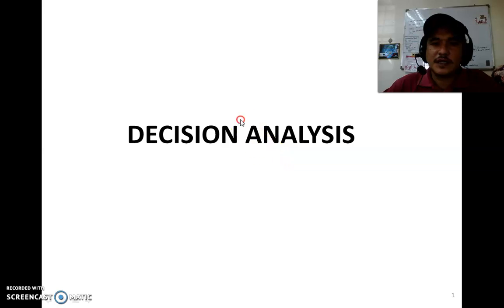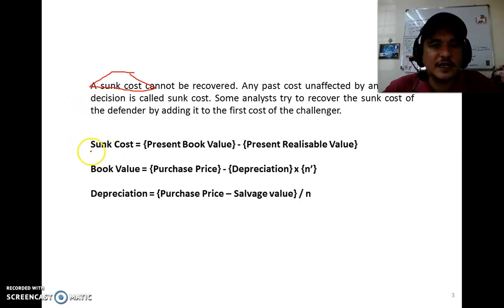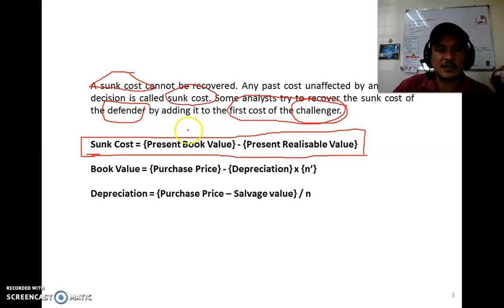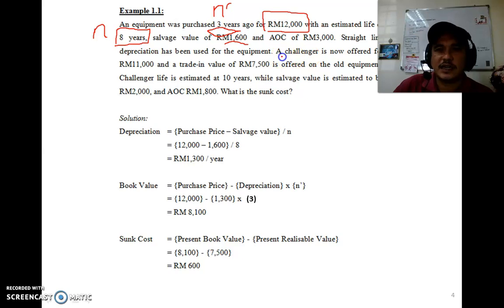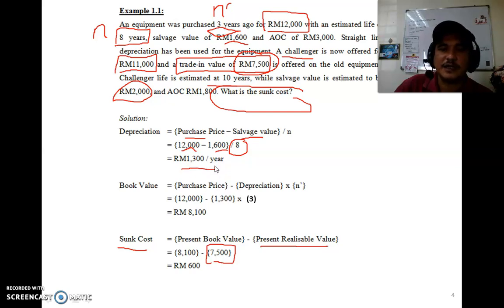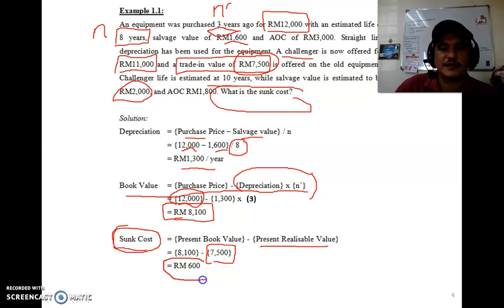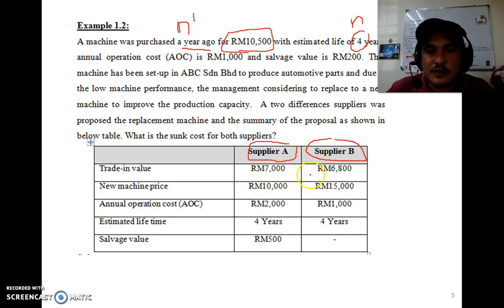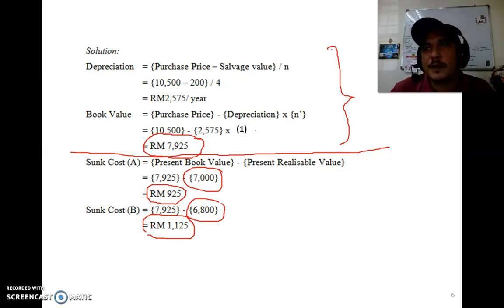OPERATION RESEARCH_CHAPTER 01_PART I_DECISION ANALYSIS